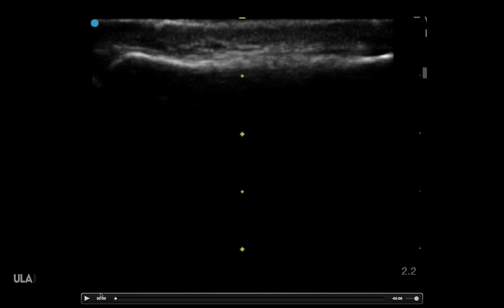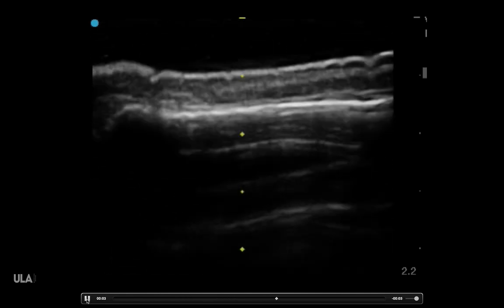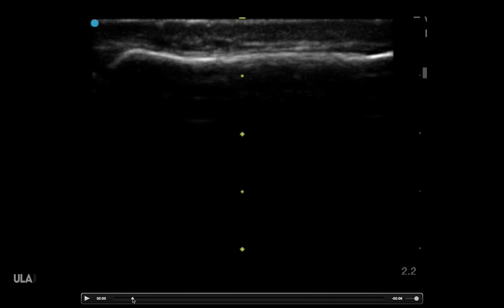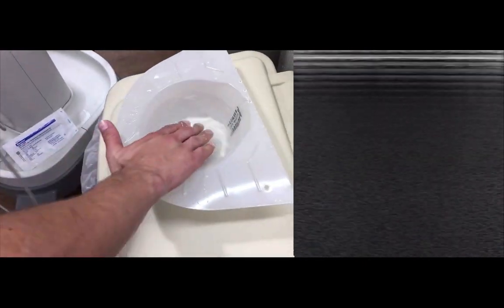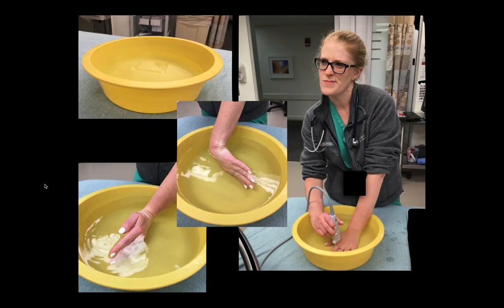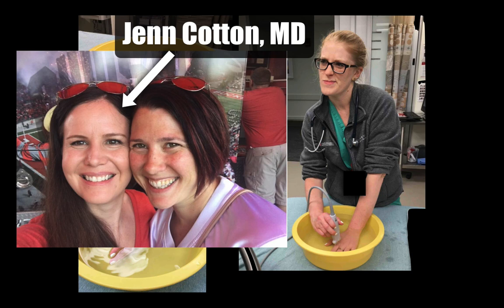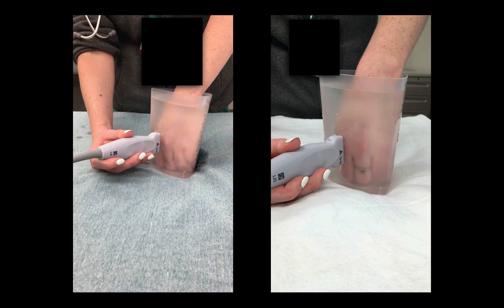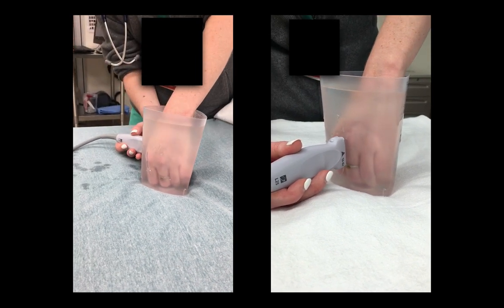Soft Tissue POCUS waterbath PROTIP!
In this video, I discuss a way to help elevate your soft tissue ultrasound game by using a water bath to help visualize that abscess (or cellulitis).  This technique is courtesy of Jenn Cotton!